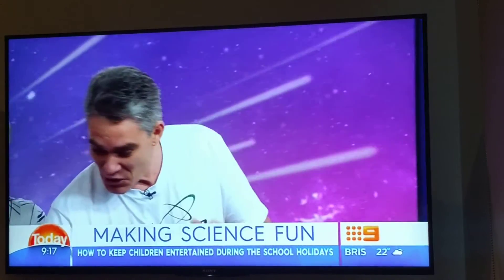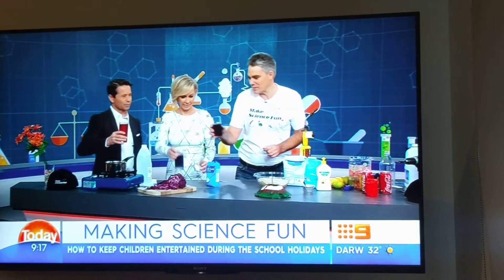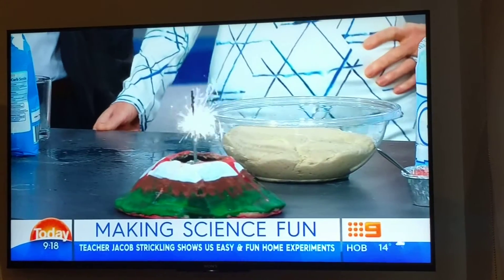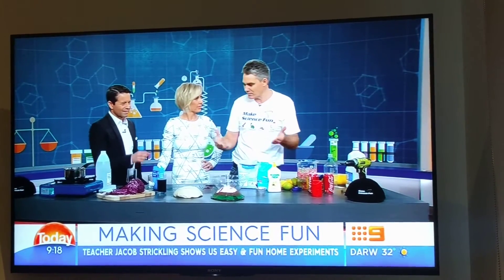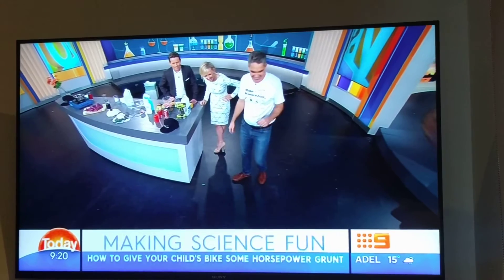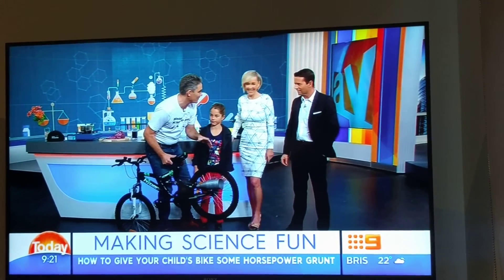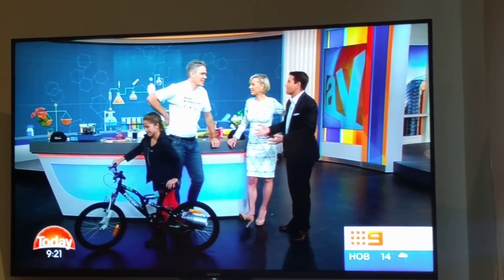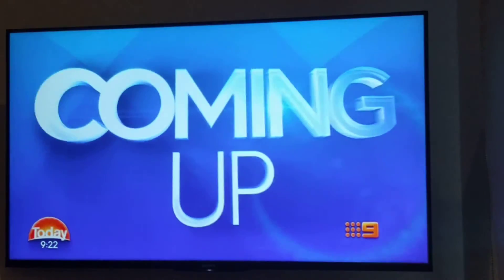Jacob Strickling - Make Science Fun On TV - NINE TODAY SHOW #2 10-07-16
My Science teacher from highschool on TV for the second time!